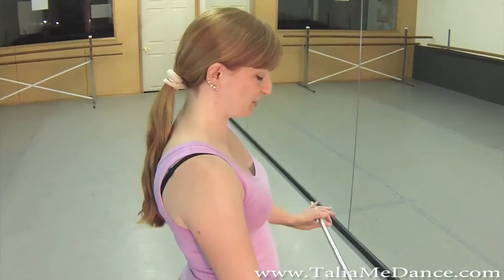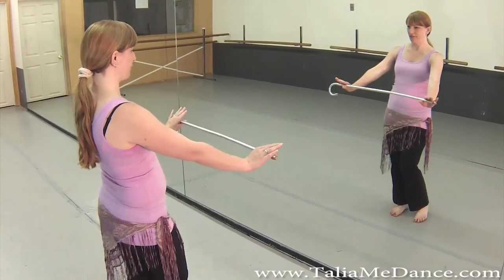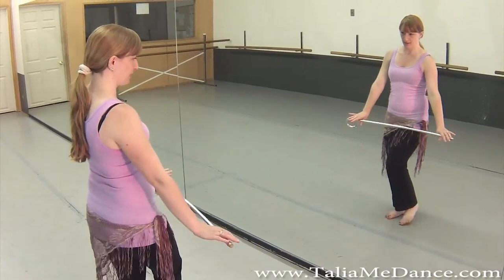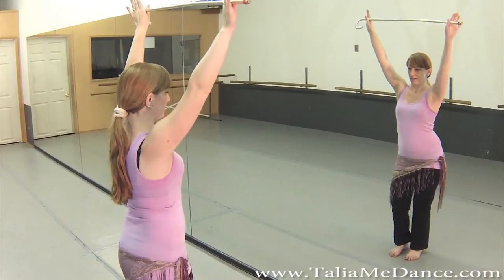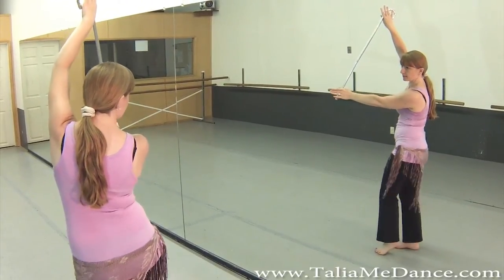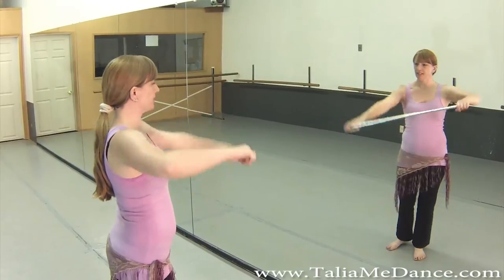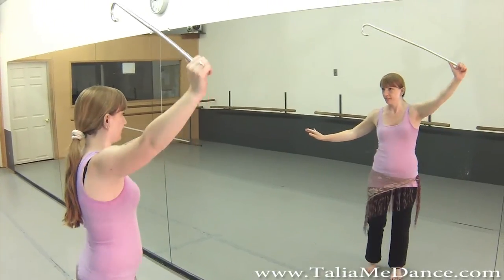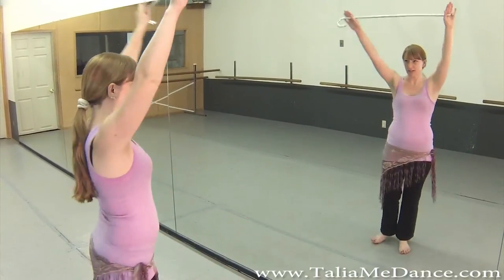Video of Belly Dance Lesson With Talia - Basic Framing Poses - S2:E17 Lesson #57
Learn the Beautiful exotic art of Arabic Style Belly Dance in easy steps that anyone can learn. You are being taught by one of the top teachers in the United States, Talia. Watch and practice in the comfort of your home, by yourself or with a friend. It is important to see your teacher's dance style before learning from her. This is a 3 to 5 minute video of belly dance instruction.. Practice and get your body moving like never before in this free video on belly dance lessons. Please Enjoy. We very much encourage you to seek a formal belly dance class where you live. Or if in San Diego you can join us for a class.

Filmmaker: Talia / Greater Than Digital
Shot on GoPro Hero3 1080p